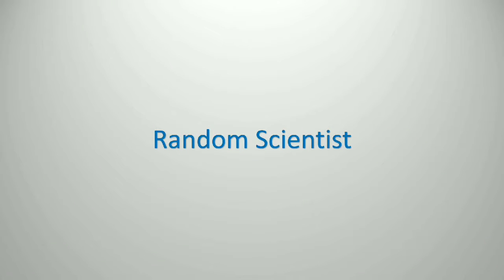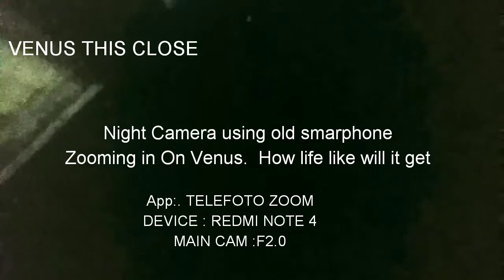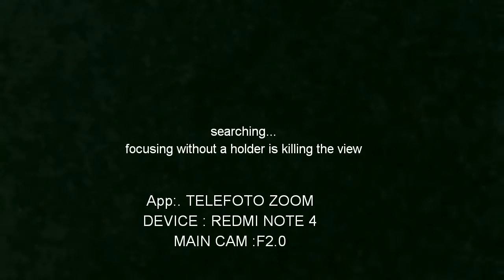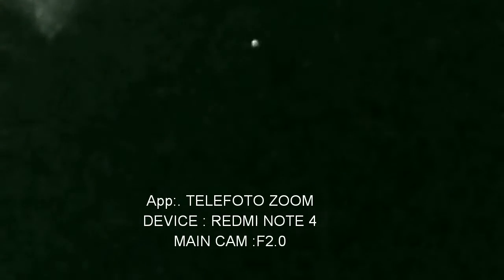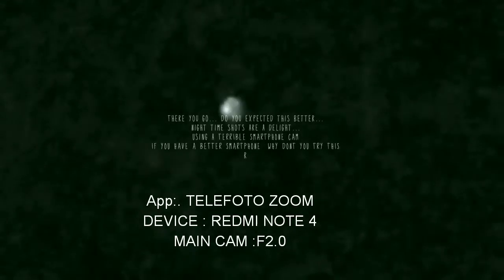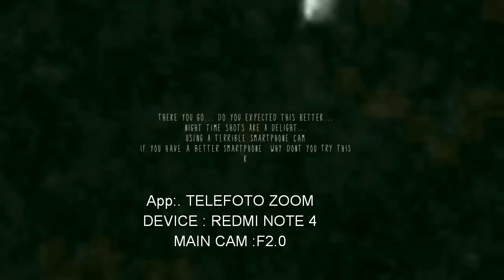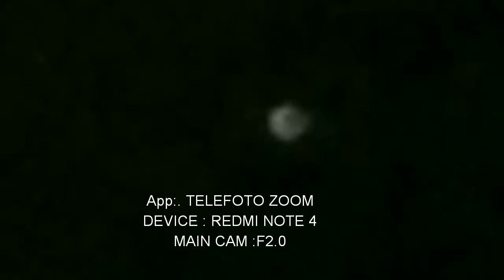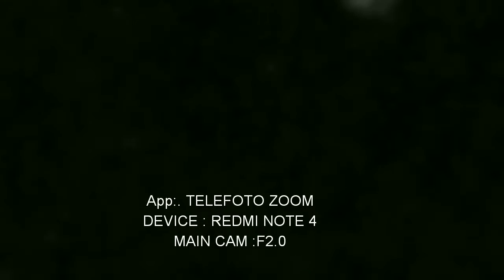Do you think zooming in on Venus with your old smartphone won't yield decent picture. Watch this!!!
Do you think zooming in on Venus with your old smartphone won't yield decent picture.  Watch this!!!  Amazing !!!